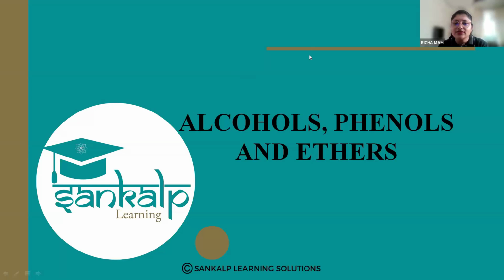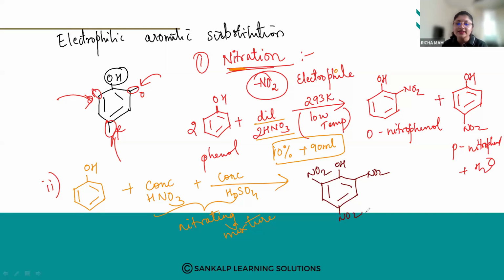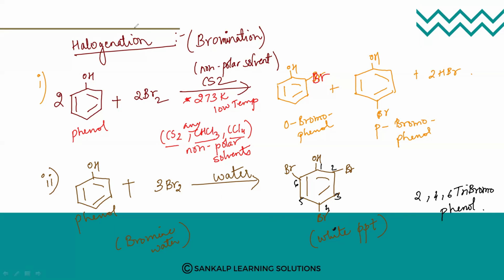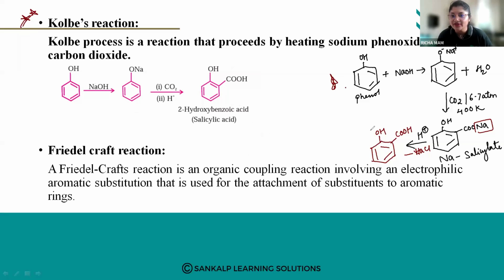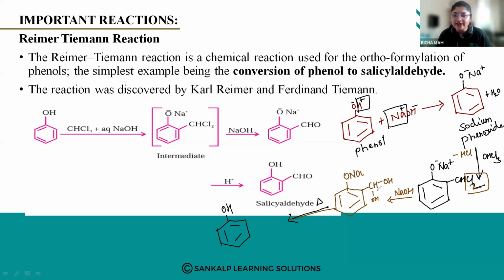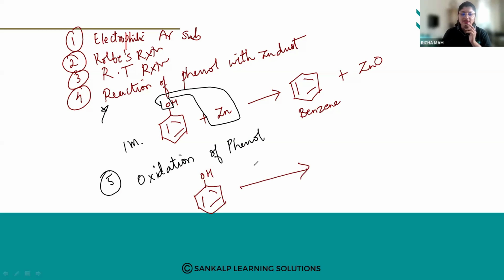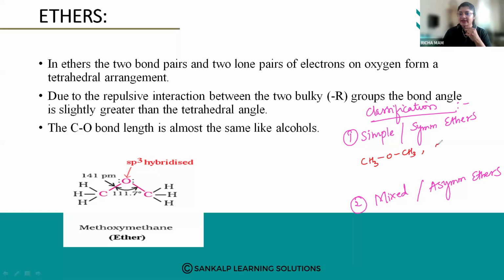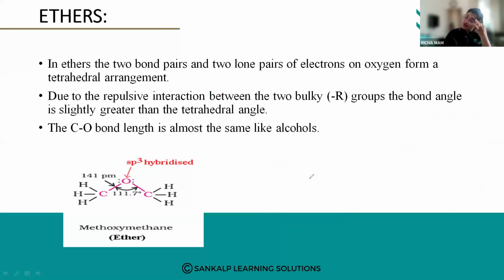Reactions of phenols - Chemistry - Session 4